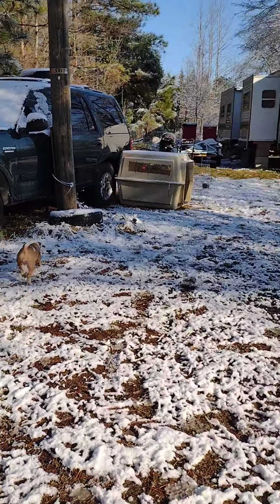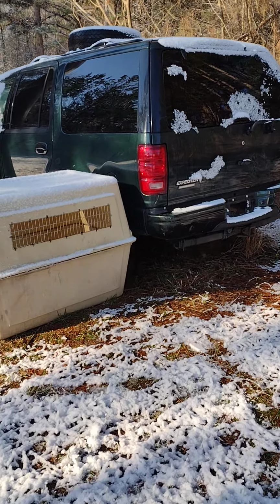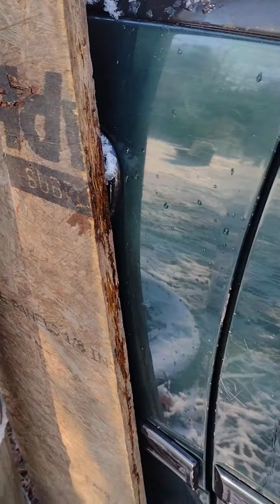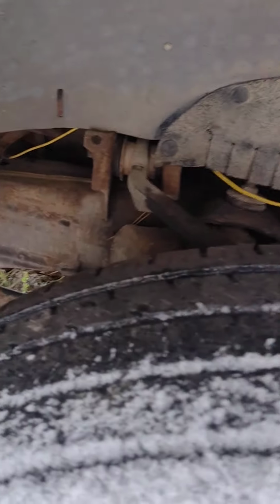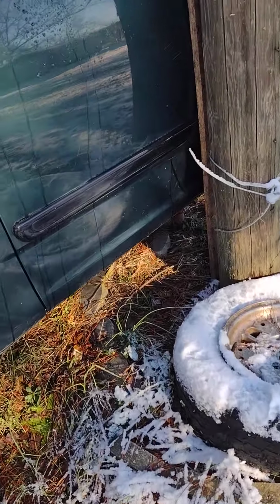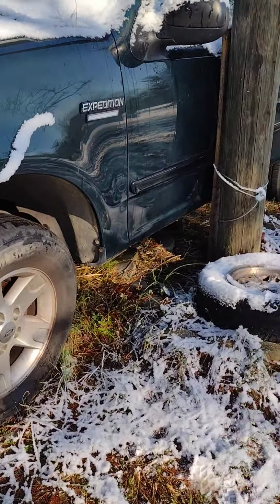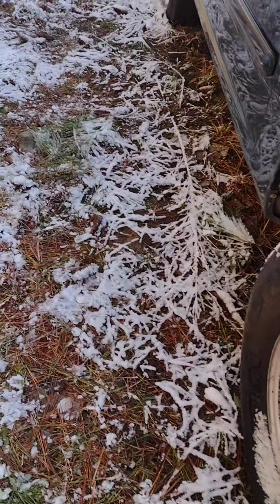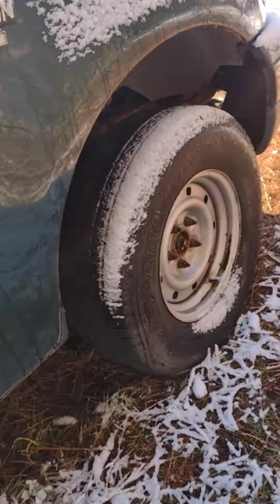2001 Ford Expedition Gets New Life After Sitting For 3 Months!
In Today's Video, we'll be looking at Frankie and see what needs to be done in order to get him back on the road again after sitting for 3 months. Since he's been off the road. We've been using him for Storage and he also needs a new Key.